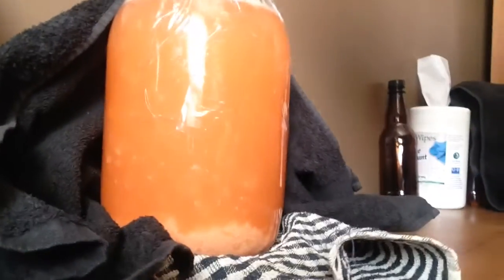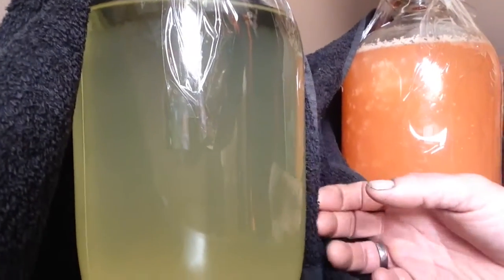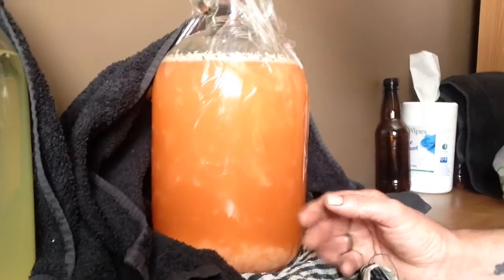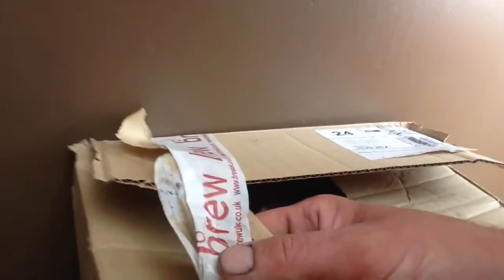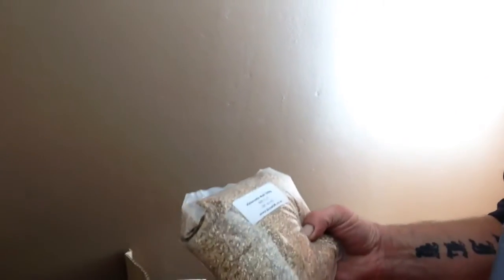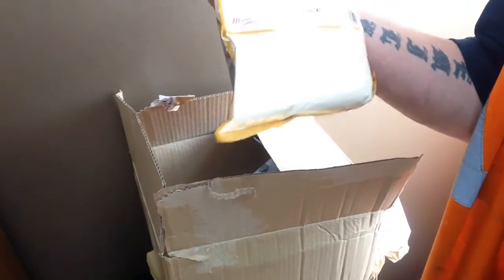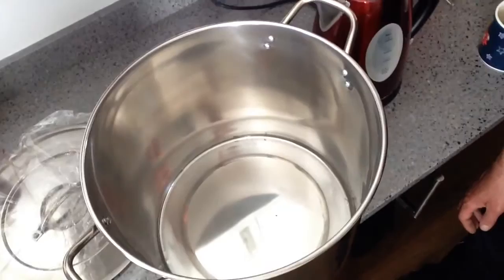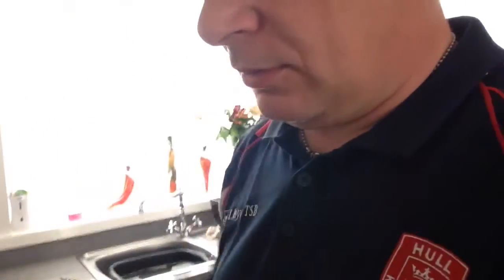HBW 12 wow only two clips not a long one this week,will have to do better for next time.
Update on the mint wine and strawberry wine,also my new pot and grains came this week to do my first extract brew. If it works out I'll make some more,if it goes tits up May leave it. Cheers all.